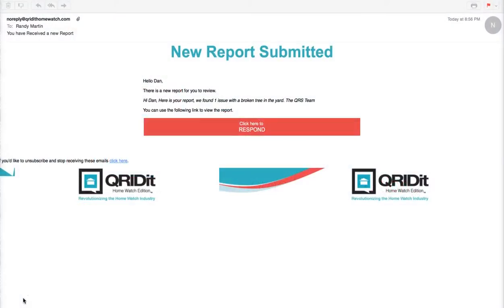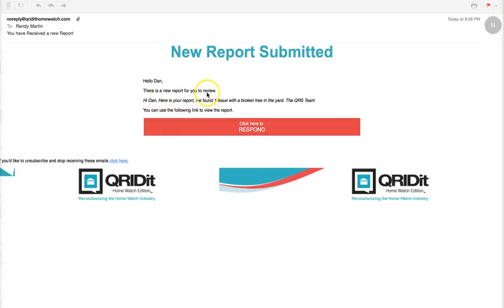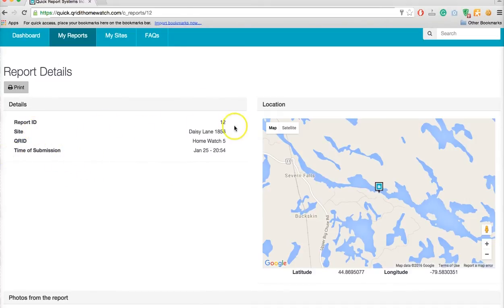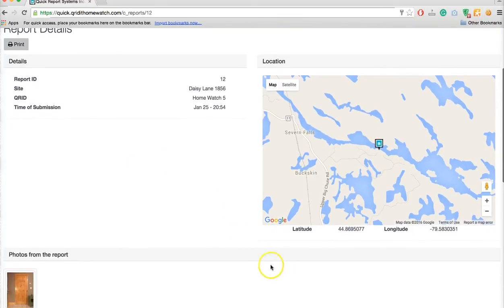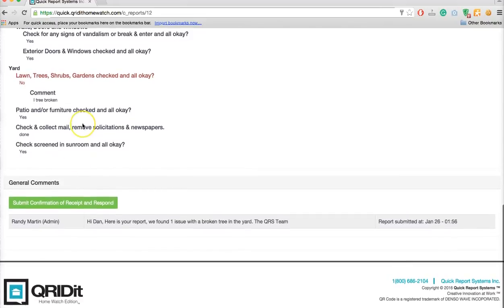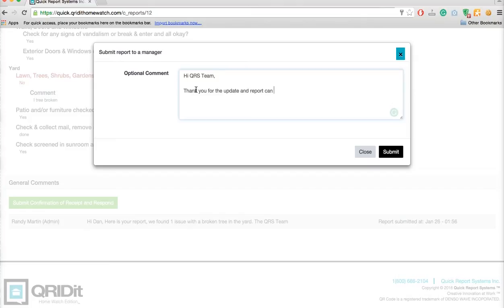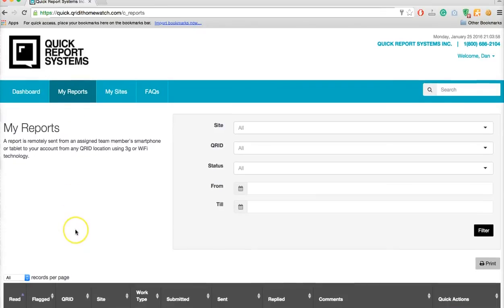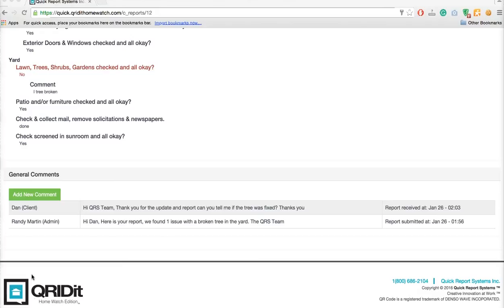Opening Reports and Sending Comments - QRIDit Home Watch Tutorial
In this video, we cover how clients can access their reports and send comments to you.